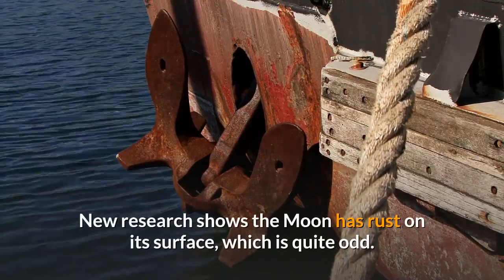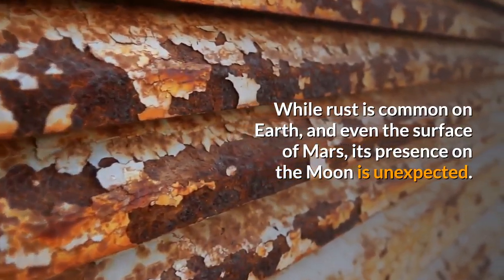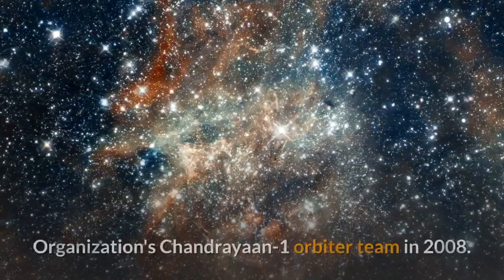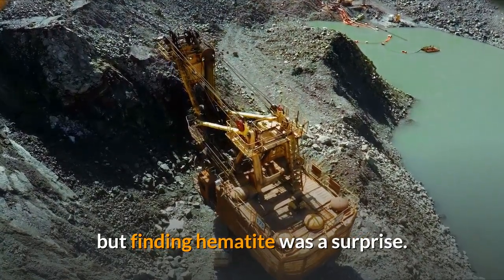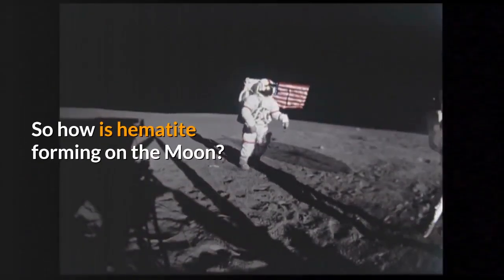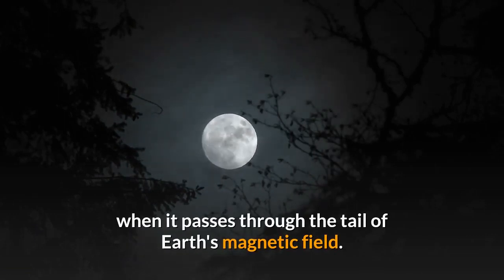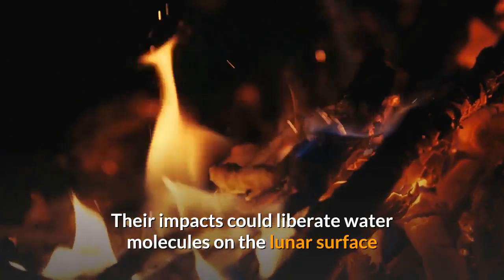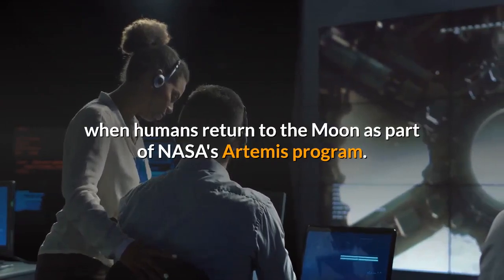The Moon Is Rusting And We Don’t Know Why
New research shows the Moon has rust on its surface, which is quite odd. Rust forms when iron reacts with oxygen to form iron oxide. While rust is common on Earth, and even the surface of Mars, its presence on the Moon is unexpected. The Moon is mostly a dry, airless rock, but it does have traces of water ice near its poles. This was discovered by the Indian Space Research Organization's Chandrayaan-1 orbiter team in 2008. The team has also located various minerals on the lunar surface, but finding hematite was a surprise. Hematite is a form of iron oxide that typically forms when the iron is exposed to oxygen and liquid water. While other processes can form hematite, these would be hindered by the presence of hydrogen. Hydrogen is present on the lunar surface due to solar wind. So how is hematite forming on the Moon? The team has a few ideas. One is that the Moon can be shielded from the solar wind when it passes through the tail of Earth's magnetic field. This can happen when the Earth is between the Sun and Moon. Another possibility is that micrometeorites strike the Moon on a regular basis. Their impacts could liberate water molecules on the lunar surface while heating the surface enough to allow oxidation to occur when they do. It's an exciting mystery, and one more question we'll try to answer when humans return to the Moon as part of NASA's Artemis program. Reference: Shuai Li, et al. "Widespread hematite at high latitudes of the Moon." Science Advances Vol. 6, no. 36, (2020).